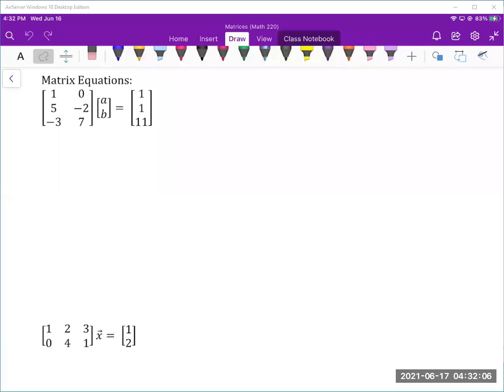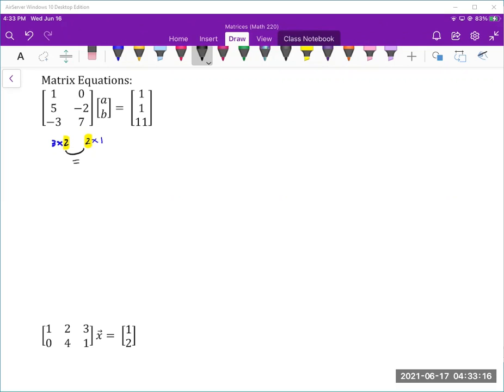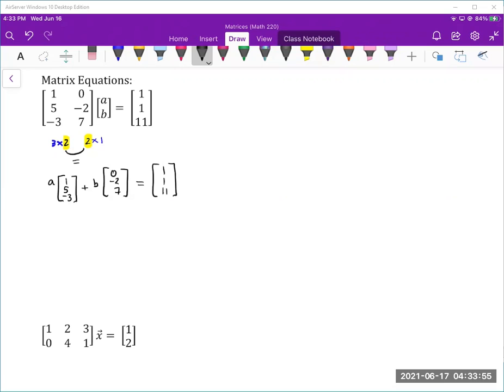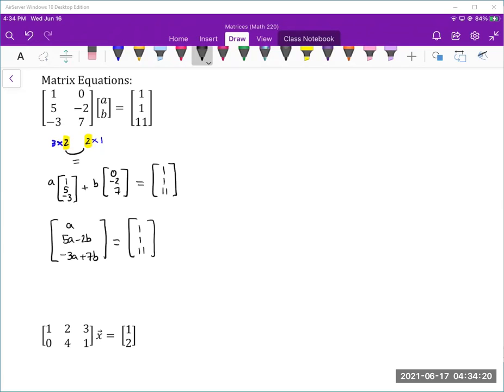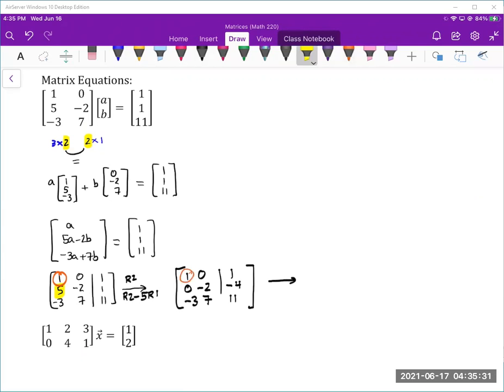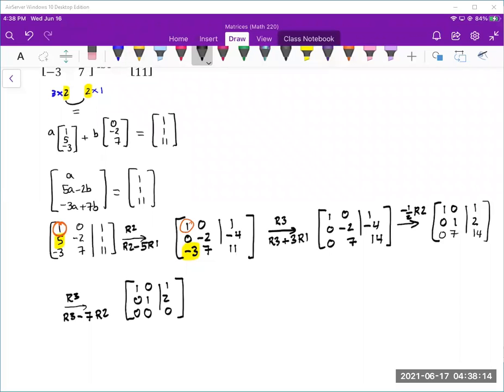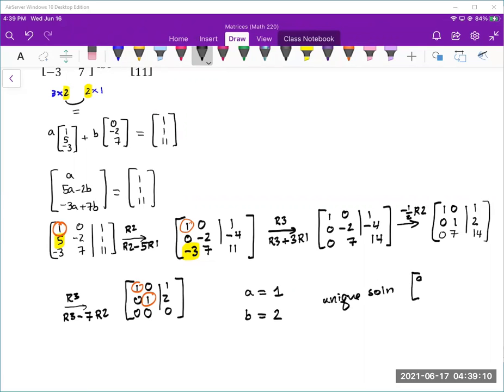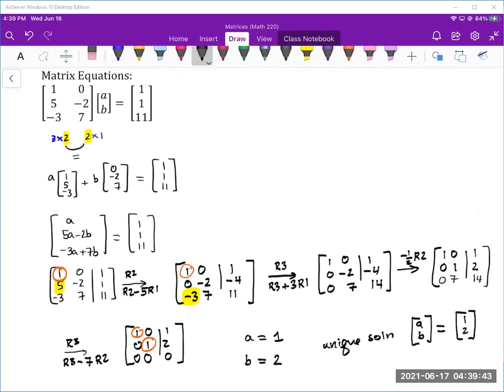Solving Matrix Equations Ex1